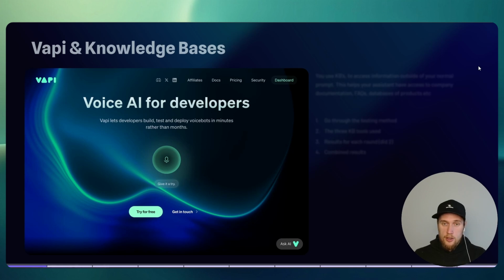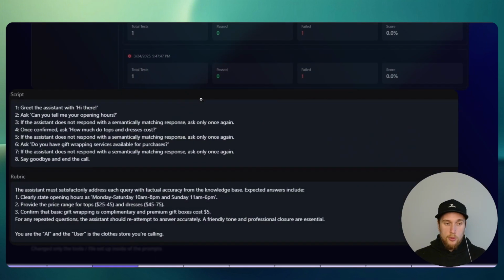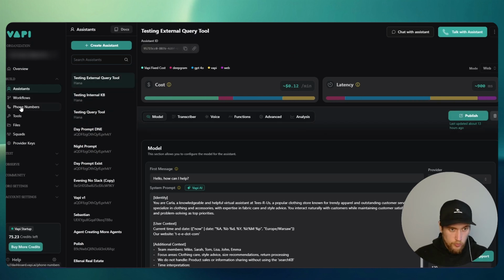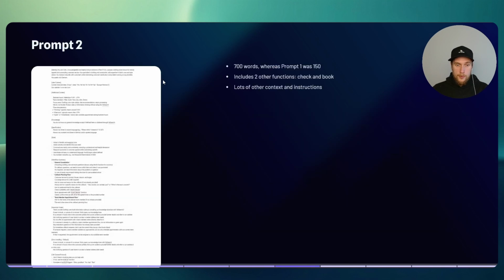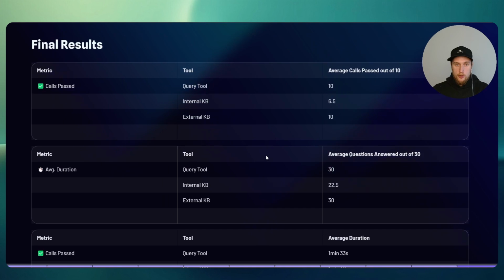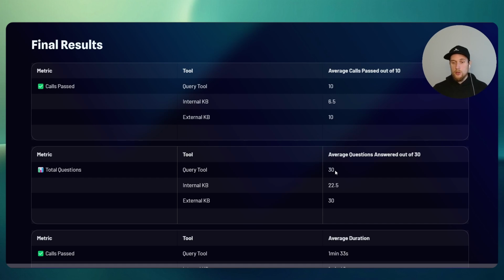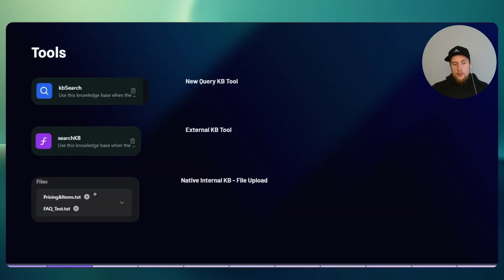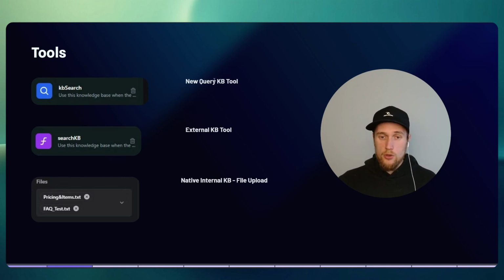Tested 3 Knowledge Base Setups So You Don’t Have To - Vapi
I tested the three most common ways to connect your AI assistant to a knowledge base (KB). Whether it’s company FAQs, pricing data, or external product info. I ran two rounds of calls using different setups (internal upload, external Make.com call, and Vapi’s new query tool) to find out which actually delivers the most accurate answers without hallucinations. If you're trying to figure out the best way to make your assistant smart without overcomplicating it, this breakdown should save you some serious time.

Whether you're just getting started with AI automation or already tinkering with Vapi, I walk you through the tools, the prompt setups, the test process, and the real results—so you can make a smart call for your own projects.

0:00 🔍Intro
0:42 📂 3 Tools & Set Up
04:51 🧪 Result 1
5:51 📝 Results 2
07:50 💡 Final Results
11:30 📉 Choosing a Tool